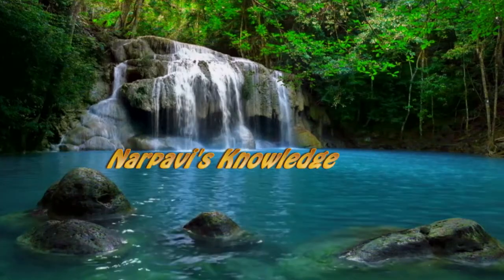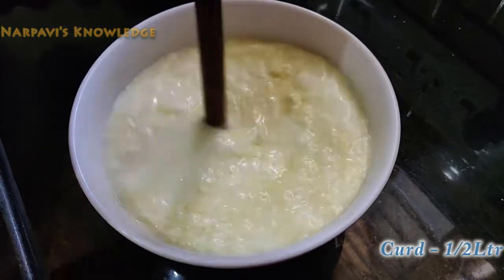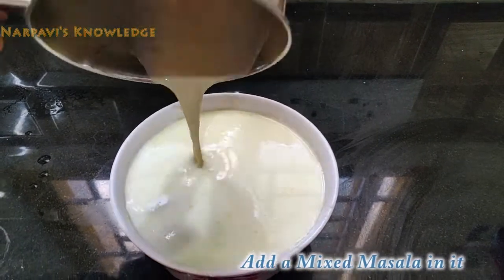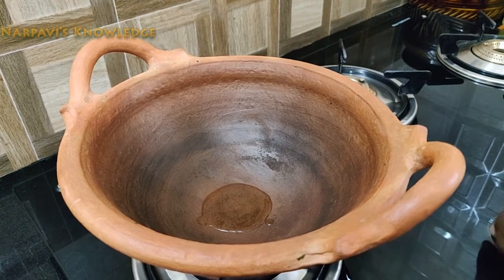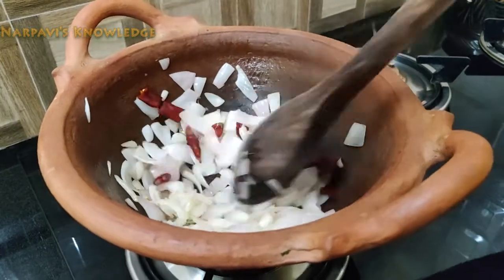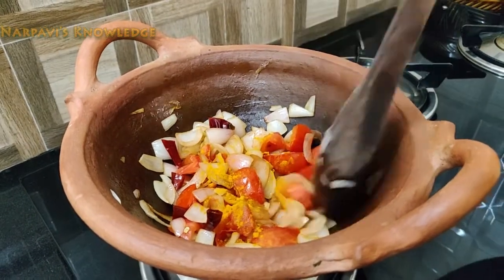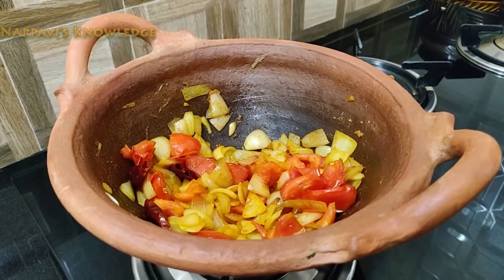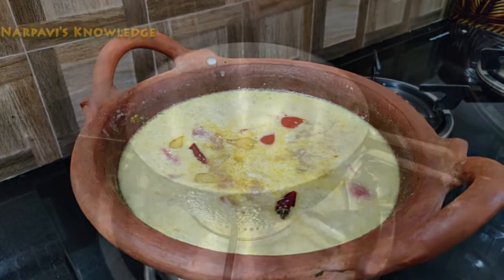#31 மோர் குழம்பு | South Indian Dish | Tamil | Butter Milk Masala Broth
Hi Friends,
       Welcome to Narpavi's Knowledge Channel, In this video we will see how to make more kulambu in tamil. More Kuzhambu / Mor Kulambu is a simple to make kulambu recipe which is very refreshing especially during the summer months. Instead of eating curd rice we can enjoy this delicious curry. It is best paired with vadagam or spicy poriyal recipes.

Ingredients:-

Curd - 500ml

Onion - 2pcs
Tomato - 1pc

Cumin - 1/4tsp

Pepper - 1/4tsp

Ginger - 1pc

Green Chilly - 2pcs

Asafoetida - 1/4
tsp
Curry Leaves

Salt (as much as you need)

Dry Red Chilly - 3pcs

Fenugreek - 1pinch

Mustard - 1tsp

Refined oil - 1tsp

Raw Rice - 2tbsp